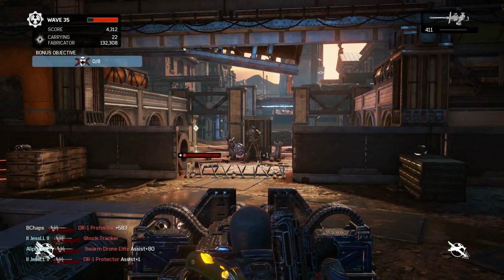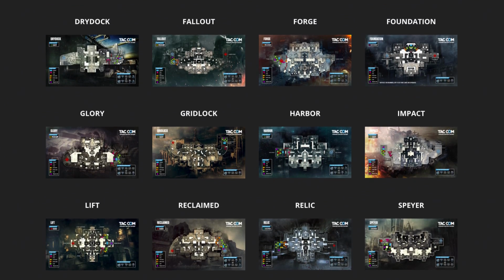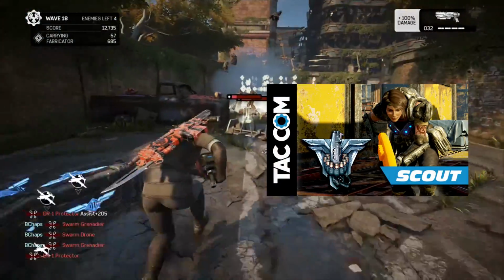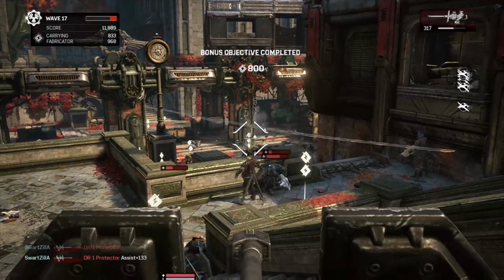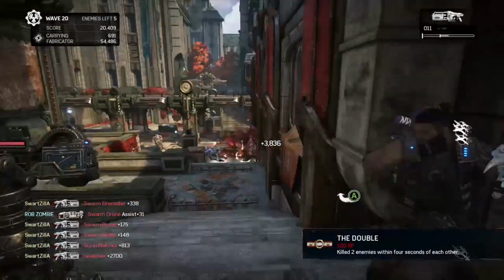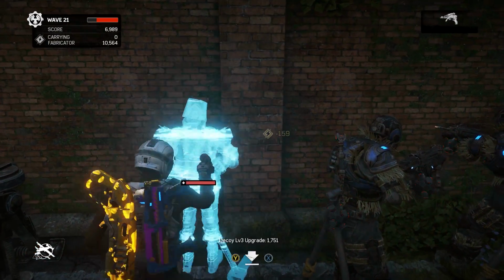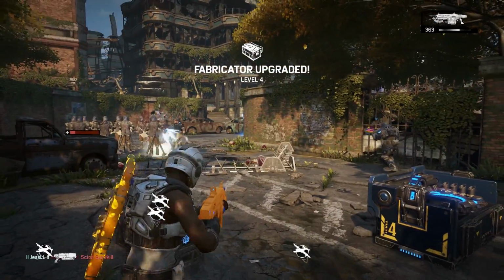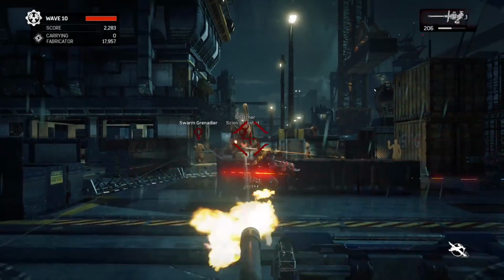Horde Guide: Insane Horde Strategies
As we've played more and watched the Horde meta evolve, our strategies have changed. In this video, we break down what we feel are the most effective strategies for a successful Insane Horde run.

There are many methods. Some are more fun, some are 'boosting', and some are for a challenge. The strategies discussed in this video are simply the most effective non-boosting method we have found.

Make sure to watch our previous Horde videos that give a broader overview of Horde's overall mechanics as well as each class.